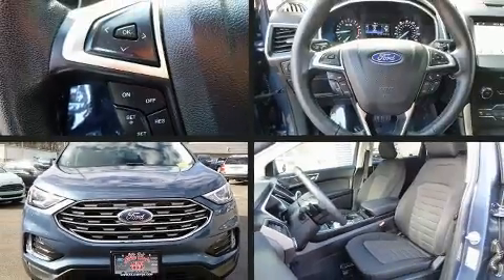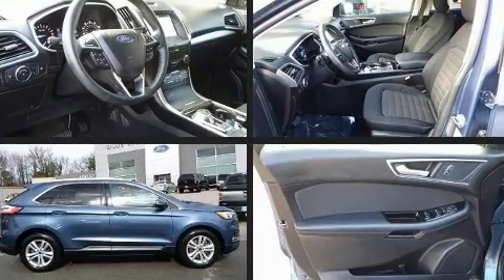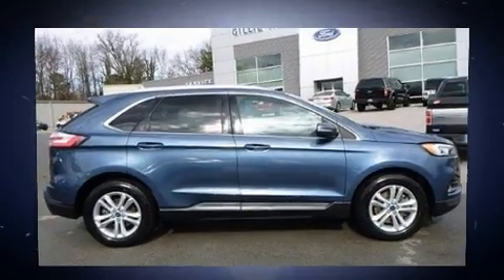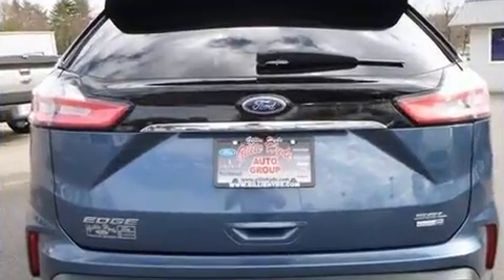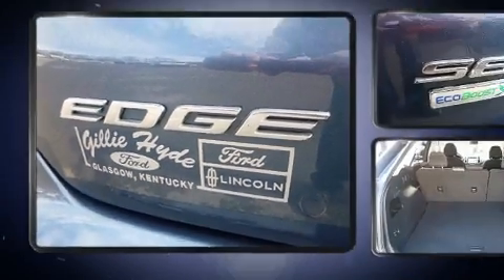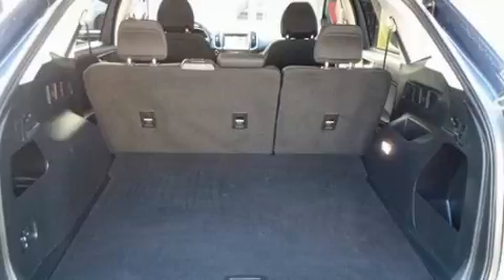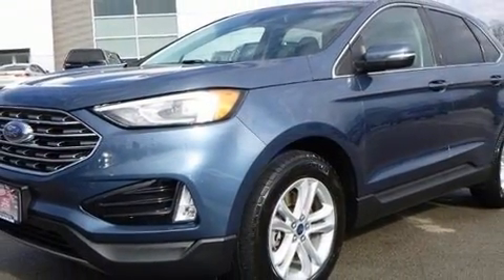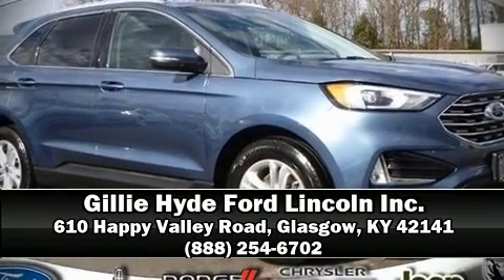2019 Ford Edge SEL AWD w/Ecoboost in Glasgow, KY 42141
The 2019 Ford Edge. Smooth gearshifts are achieved thanks to the 2 liter 4 cylinder engine, and for added security, dynamic Stability Control supplements the drivetrain. Turbocharger technology provides forced air induction, enhancing performance while preserving fuel economy. It includes power seats, adjustable headrests in all seating positions, a trip computer, an automatic dimming rear-view mirror, rain sensing wipers, remote keyless entry, a roof rack, and air conditioning. Ford also prioritized safety and security by including: dual front impact airbags, front side impact airbags, traction control, brake assist, a panic alarm, an emergency communication system, and 4 wheel disc brakes with ABS. Our team is professional, and we offer a no-pressure environment. We'd be happy to answer any questions that you may have. Stop in and take a test drive!